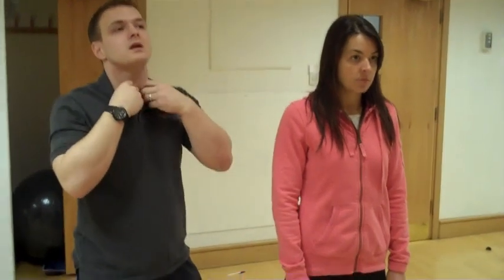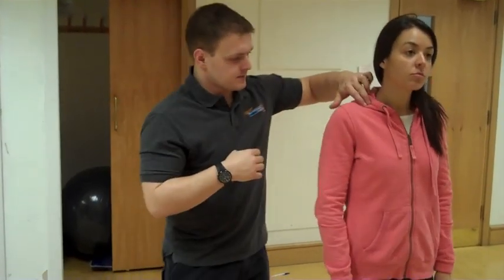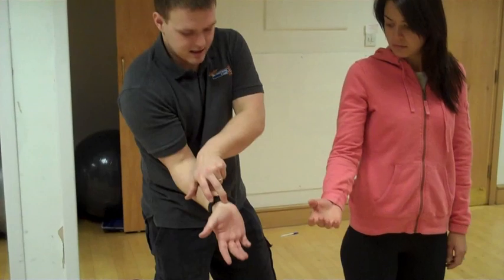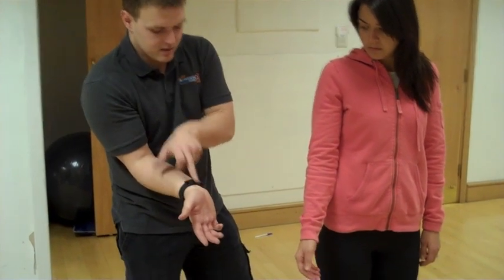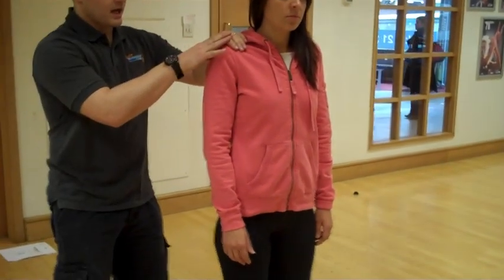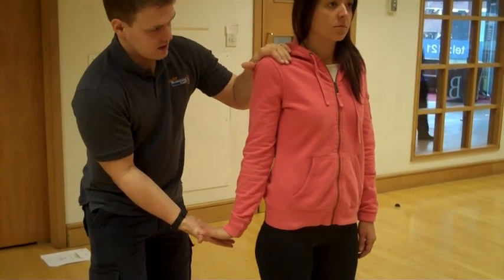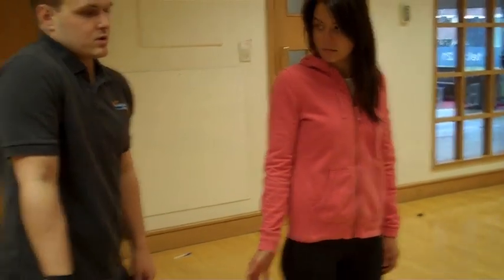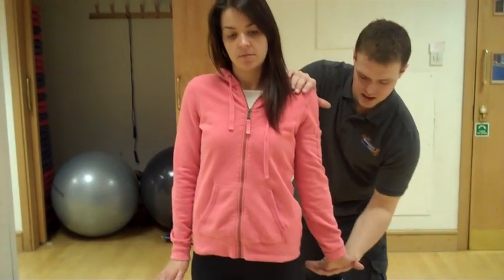Median Nerve Test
How to do Median Nerve test